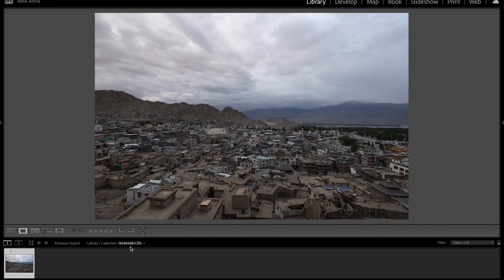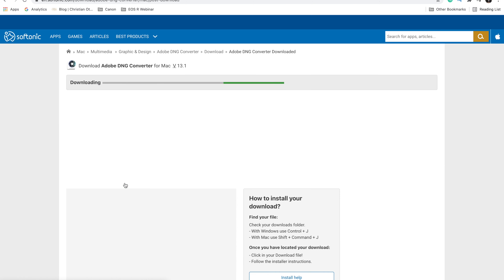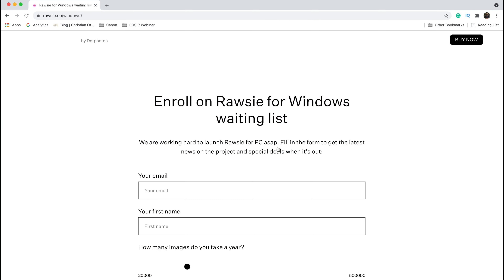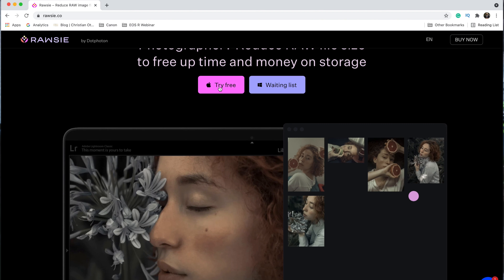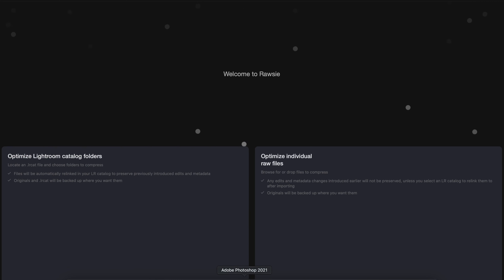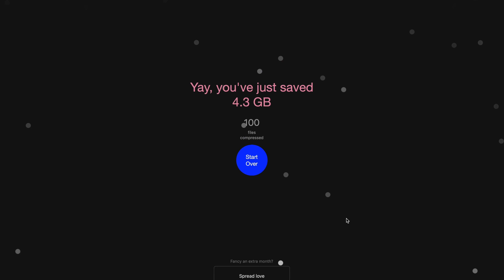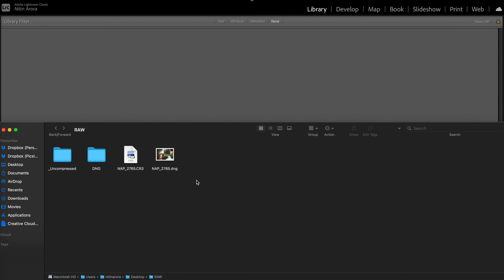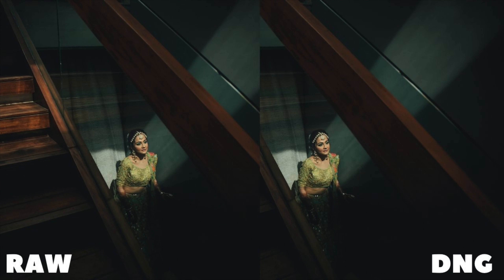RAWSIE Review | Reduce RAW image file size upto 80%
RAWSIE has been built by a company name Dotphoton which enables quantum-based Raw image compression. Well, let’s not get into physics. Let’s get on to the field where we all belong, in simple terms, It’s a technology that can compress RAW file data sizes by up to 80% without quality loss, dramatically reducing storage requirements. For example, if you use EOS R6 and create a raw file of 30-32 MB, RAWSIE can convert the to 9-10 MB, which I believe will be a game-changer for photographers, especially those in the industry weddings and shoot thousands of images in a day.

So in this video today, I am going to test this software on my camera images and see what RAWSIE does, how it performs, and how it can benefit all of us as a photographer?

Timecode:

00:00 Teaser
00:21 Promo
00: 37 Intro
02:10 What is RAWSIE?
04:38 What is DNG?
05:09 Limitation of RAWSIE
06:16 How to Install RAWSIE?
07:10 How RAWSIE works?
10:00 Practical review
11:00 Eg of RAW & DNG conversion
11:17 Conclusion

Shot with Canon EOS R6
Lens: EF24-70 f2.8
Edit on: FCP X
Audio Mic: Sennheiser EW 112P G4